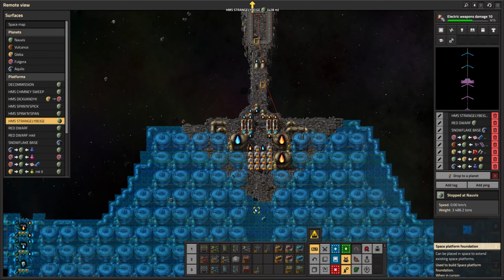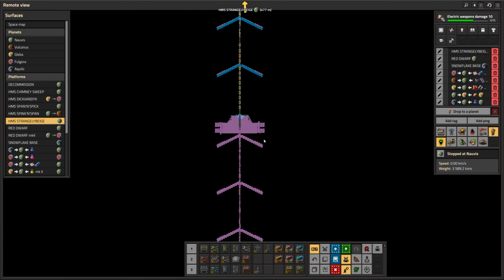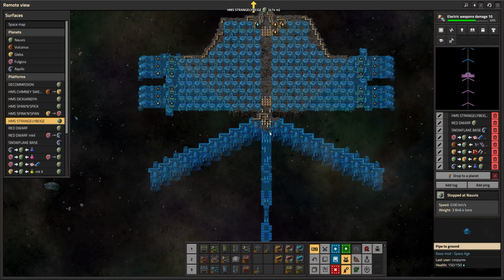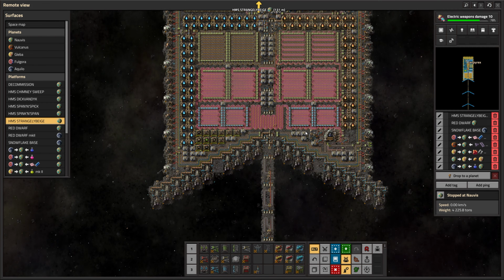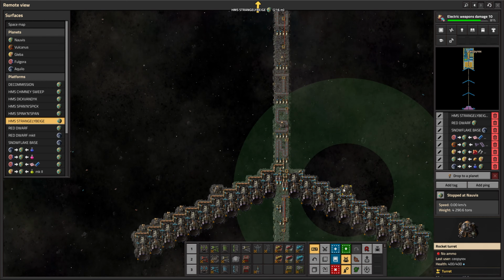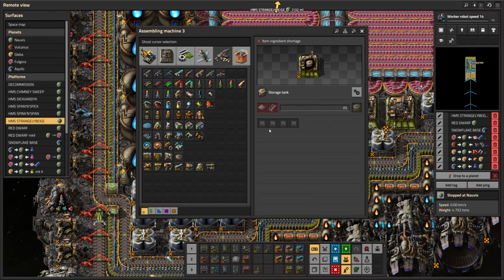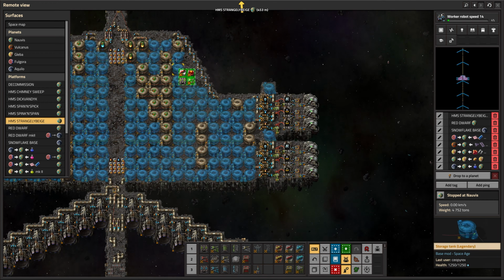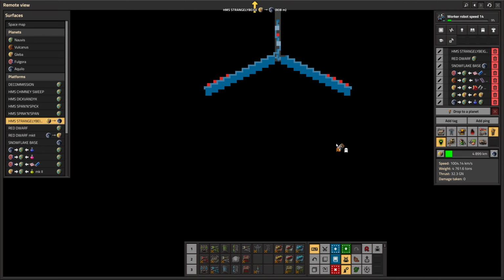How an Asteroid Cut My Spaceship Platform in Half in Factorio Space Age — And How I Recovered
Its not every day that a flipping rock smashes right through my ship, needless to say, it did some damage...

What is this Factorio Space Age?

Factorio is a critically acclaimed factory-building and automation game developed by Wube Software. You start on the alien planet Nauvis, mining resources, crafting machines, and designing intricate production lines. The goal? Launch a rocket into space. But the real magic lies in optimizing logistics, scaling your base, and defending it from hostile alien creatures as your industrial footprint grows. With its deep systems, modding support, and endless replayability, Factorio has become a cult classic among strategy and simulation fans.

What is Factorio: Space Age?
Factorio: Space Age is the official expansion that takes the game far beyond its original planetary boundaries. Once you've launched your rocket, the real challenge begins: colonizing multiple planets, each with unique biomes, resource constraints, and logistical puzzles.